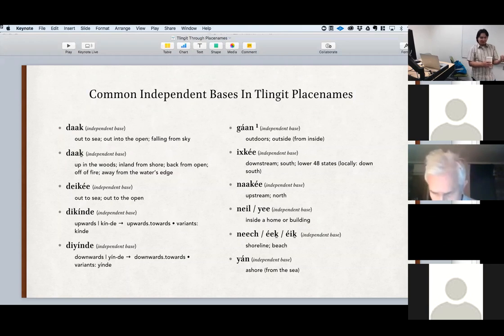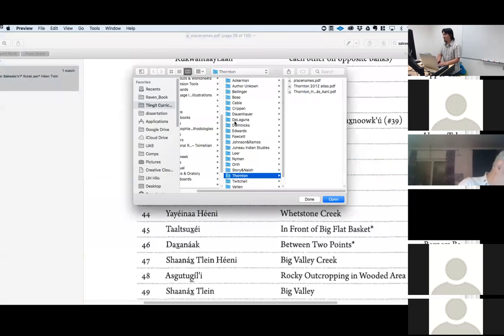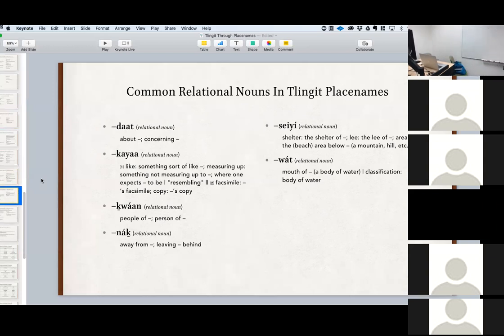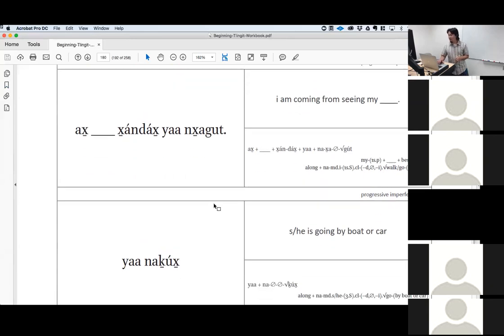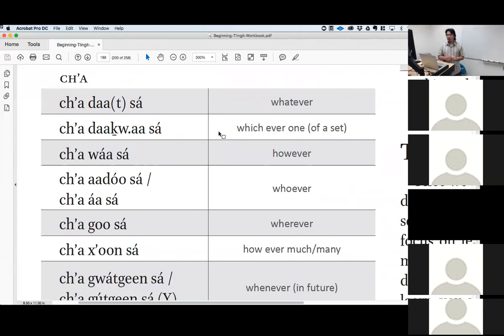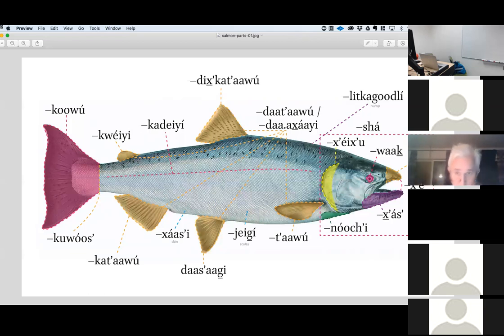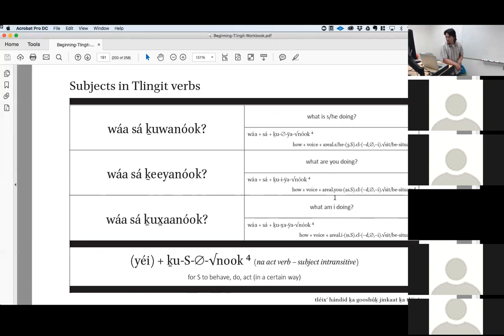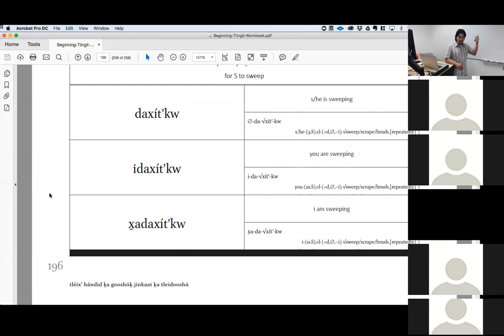Intermediate Tlingit – December 05, 2017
Placenames, direction & location, motion verbs, action verbs